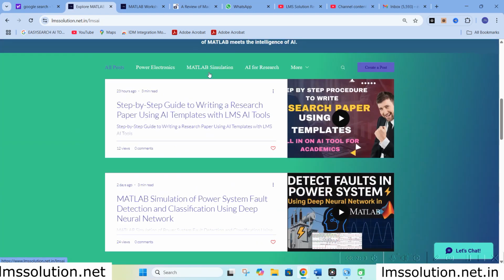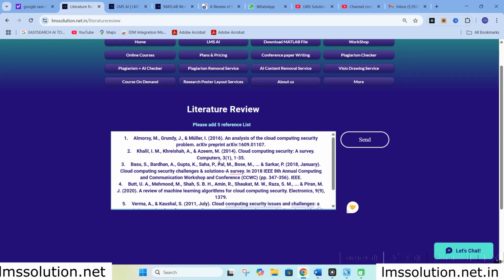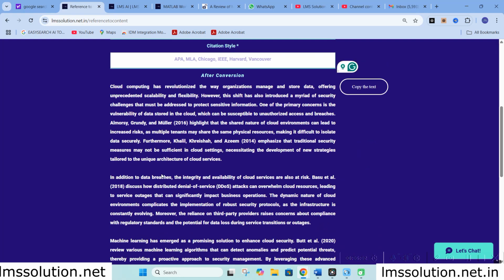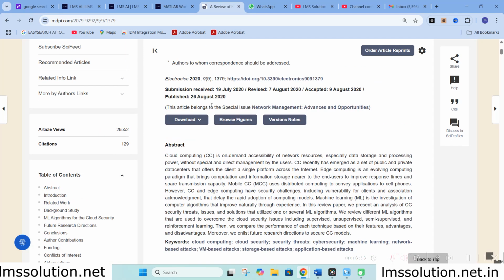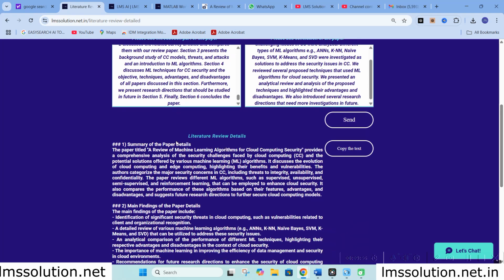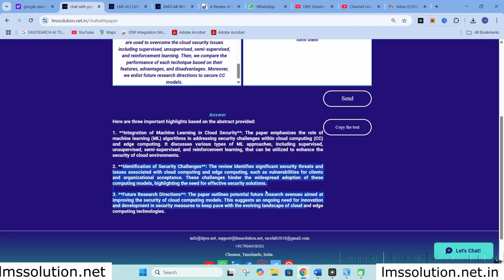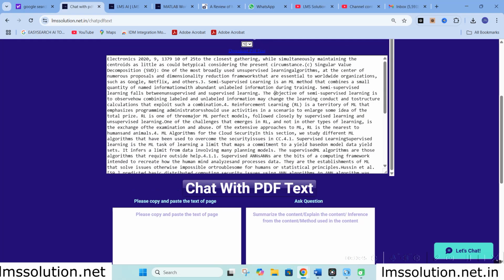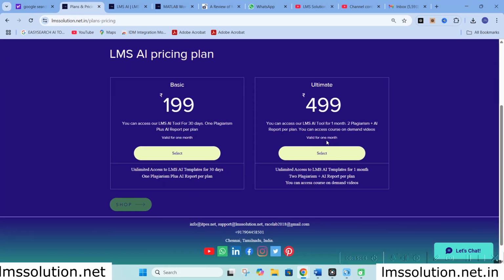Write Powerful Literature Reviews for Journals & Conferences with AI Templates | Fast & Easy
LMS AI Tool For Research Write Powerful Literature Reviews for Journals & Conferences with AI Templates | Fast & Easy

LMS AI Basic Plan: Rs. 49 / $0.6
LMS AI Pro Plan: Rs. 99 / $1.2
LMS AI Ultimate Plan: Rs. 199 / $2.4
LMS AI Ultimate Plus Plan: Rs. 699 / $8.4
LMS AI Premium Plan: Rs. 999 / $12.02
LMS AI Premium Plus Plan: Rs. 4999 / $60.12